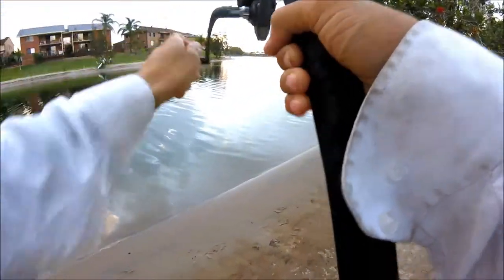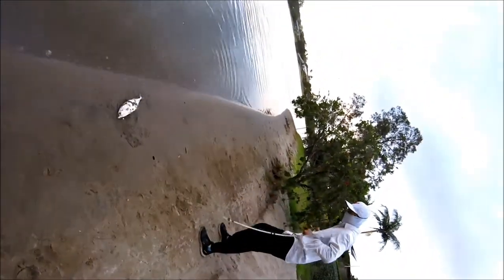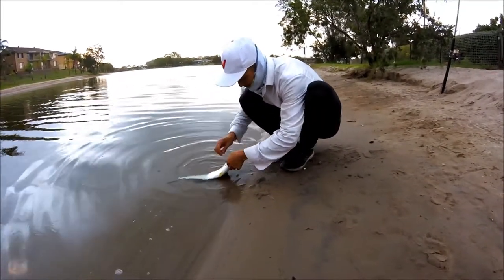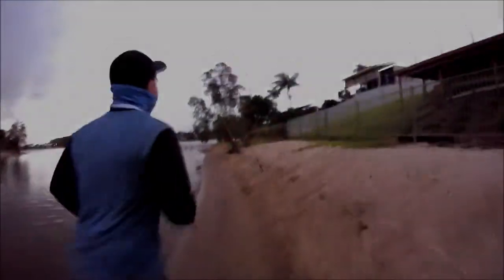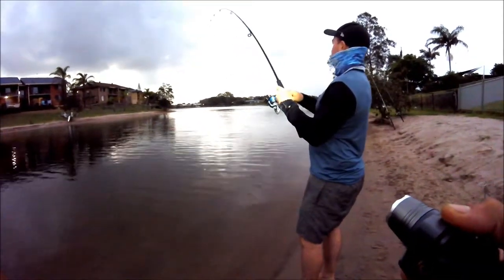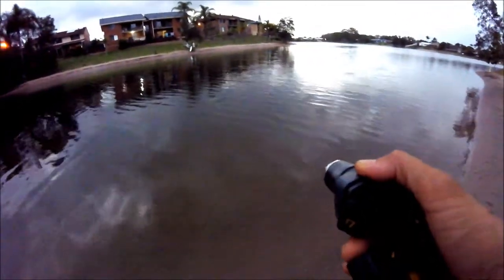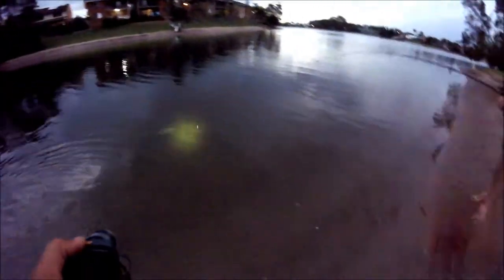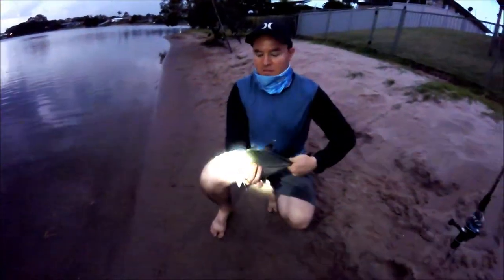HOW TO CATCH QUEEN FISH, BIG I TREVALLY ESTUARY FISHING GOLD COAST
Scott & I are back again fishing with live bait herring its to fun always catching fish for free, on sunset when the fish are bitting we got my 1st queen fish woohoo to fun guys:)